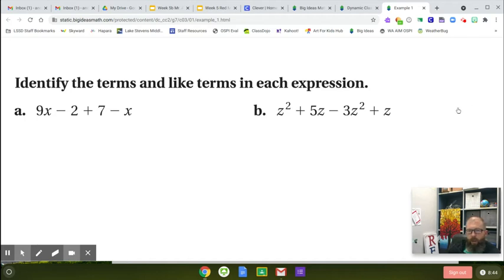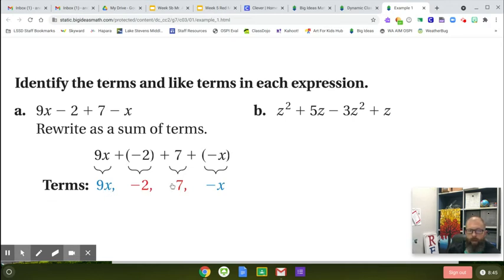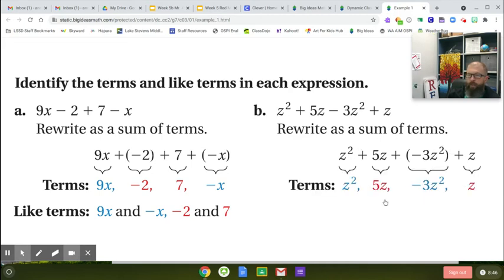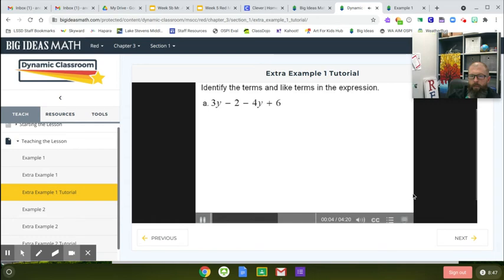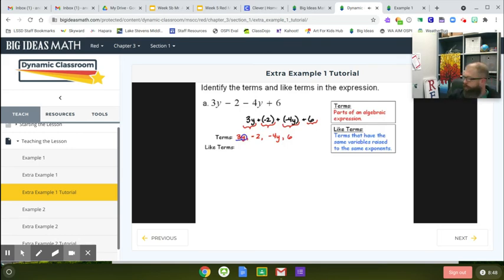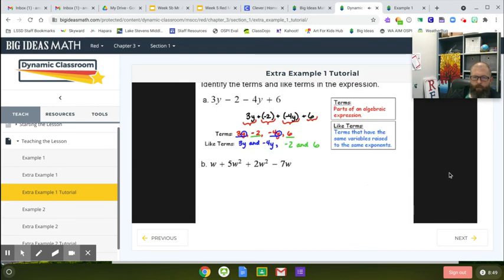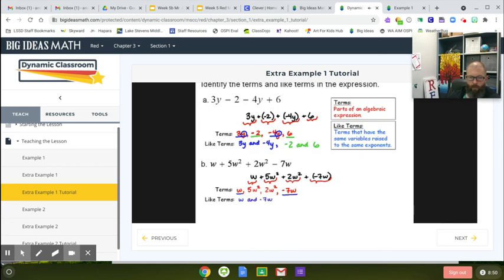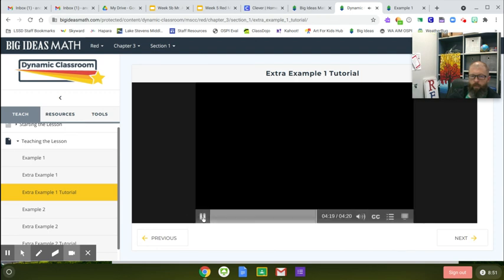Red Ch 3.1 Ex 1